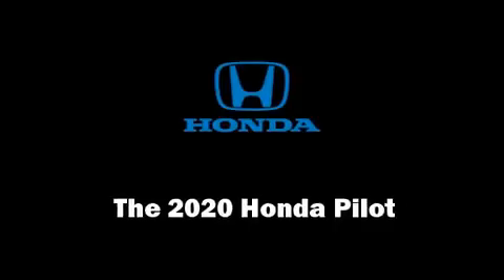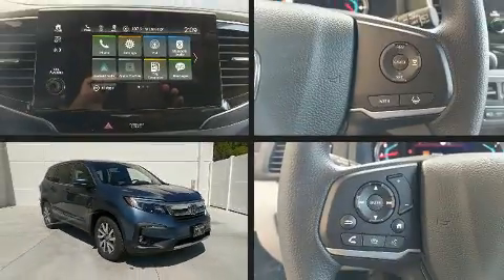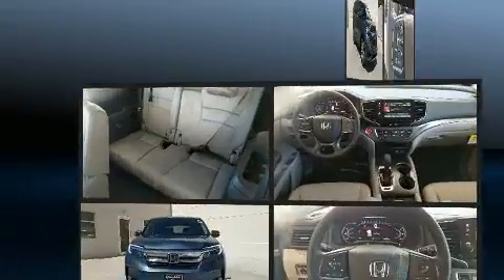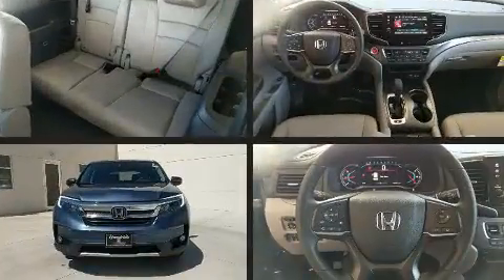2020 Honda Pilot EX in Charlotte, NC 28273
Hendrick Honda
8901 South Blvd

The 2020 Honda Pilot. It features all-wheel drive versatility, an automatic transmission, and a 3.5 liter 6 cylinder engine. Top features include a split folding rear seat, a trip computer, a blind spot monitoring system, front fog lights, skid plates, lane departure warning, cruise control, and 1-touch window functionality. Third row seats provide an even greater maximum passenger capacity. Audio features include an AM/FM radio, steering wheel mounted audio controls, and 7 speakers, providing excellent sound throughout the cabin. Honda also prioritized safety and security with features such as: dual front impact airbags, front side impact airbags, traction control, brake assist, a panic alarm, and 4 wheel disc brakes with ABS. With electronic stability control supplementing mechanical systems, you'll maintain precise command of the roadway. Our sales reps are knowledgeable and professional. They'll work with you to find the right vehicle at a price you can afford. We are here to help you.